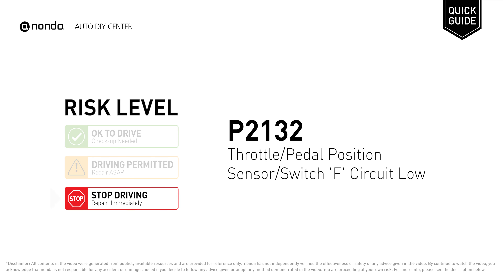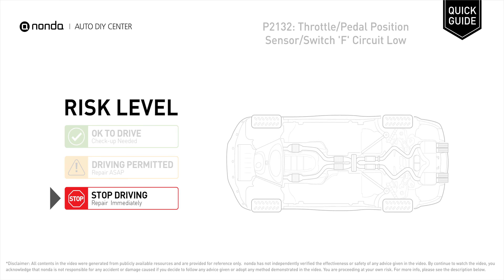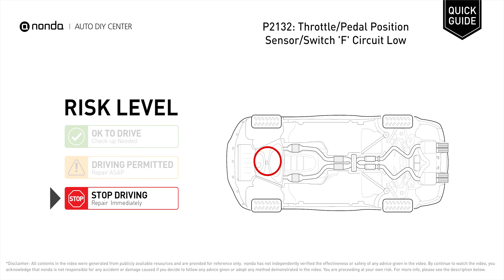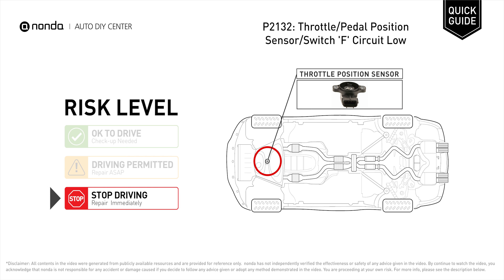What is P2132 Engine Code [Quick Guide]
Claim your FREE engine code eraser

Engine Code P2132: Throttle/Pedal Position Sensor/Switch 'F' Circuit Low
It indicates that the vehicle’s onboard computer has detected low voltage in the throttle position sensor.
Repair or replace the TPS connector. Repair the wire. Replace the TPS with a new sensor. Replace the throttle body. Replace the ECM.

Risk Level:
STOP DRIVING
Repair Immediately